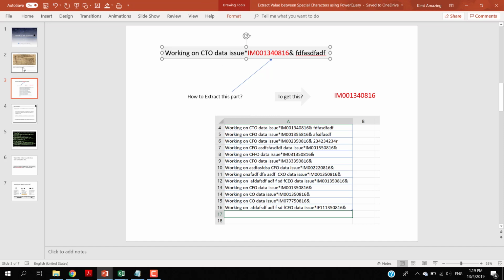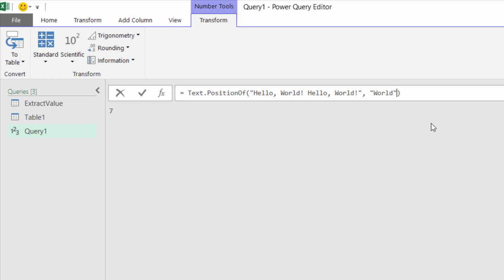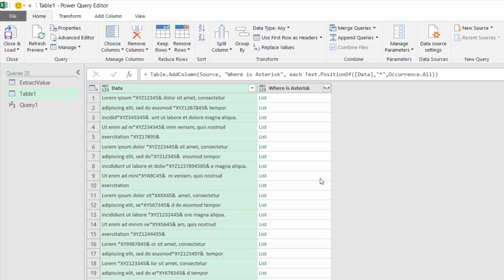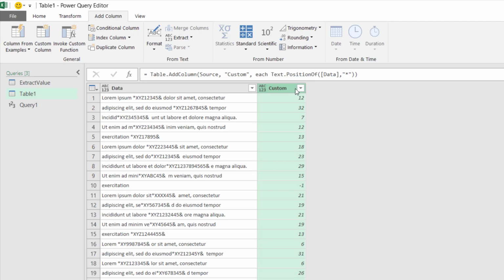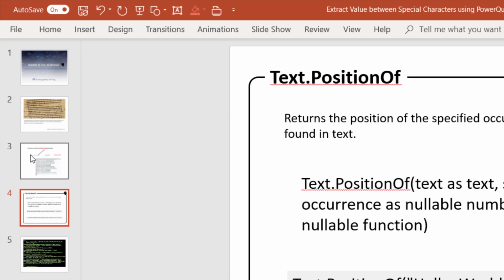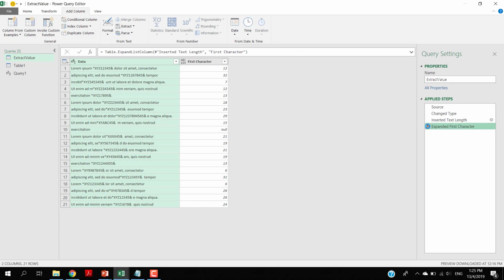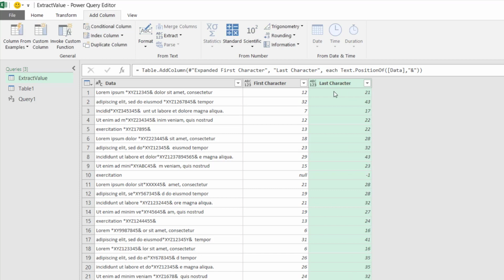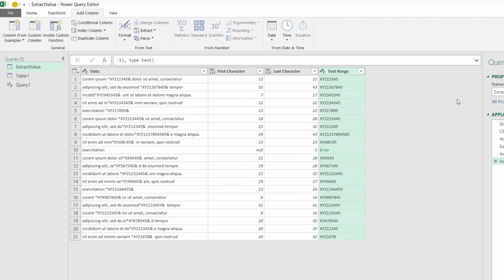PowerQuery Text.PositionOf Where is the Asterisk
if you learn something useful, please share this post or